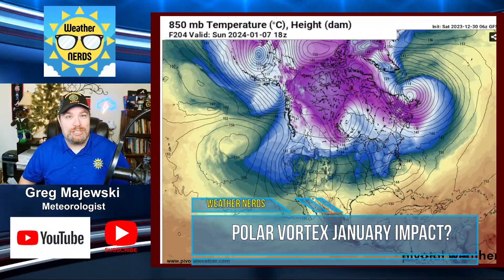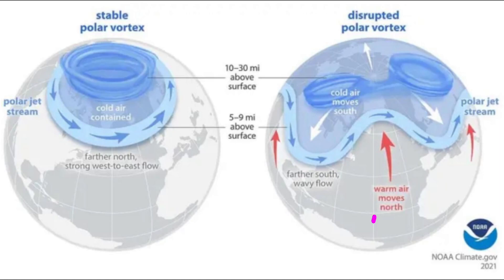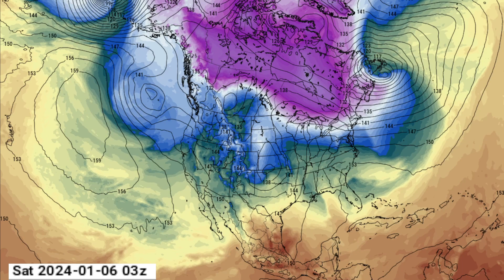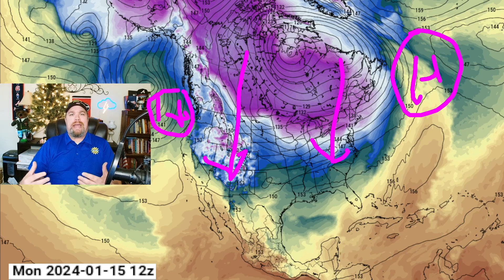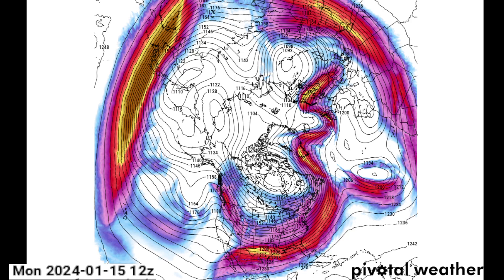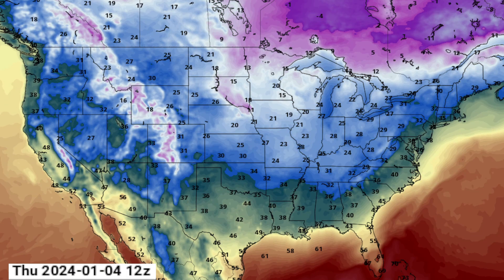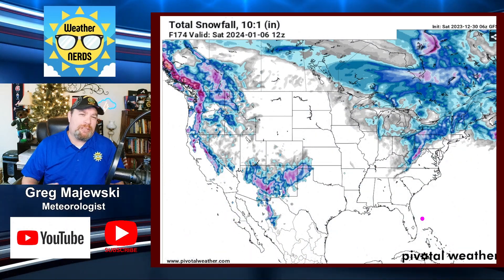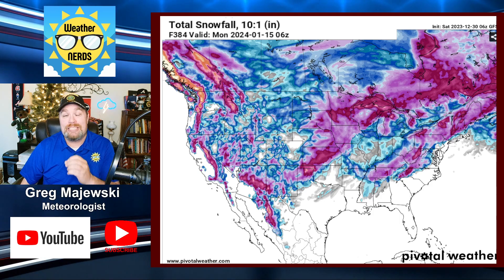POLAR VORTEX ON THE MOVE?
January continues to look like a month of surprises with a weakening of the polar vortex and cold air moving into the US.  But what is the polar vortex and what does it mean for our weather?  Check out the latest update for details!

00:00  Introduction
00:33  What You Need to Know
01:43  What is a Polar Vortex?
02:38  Where is it now?
05:28  Jet Stream Forecast
07:31  How Cold?
10:35  Snow Forecast and Wrap